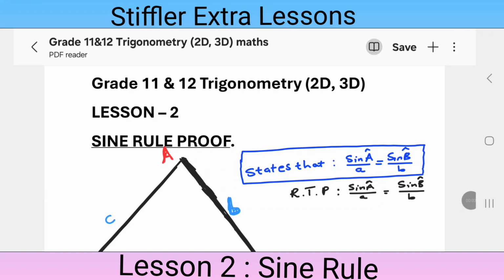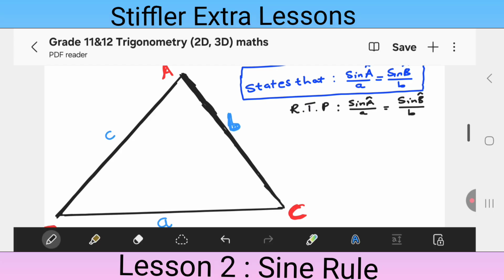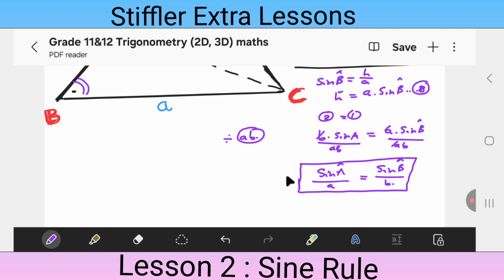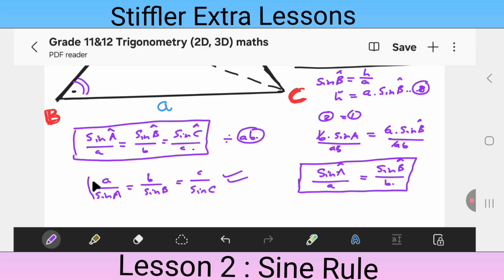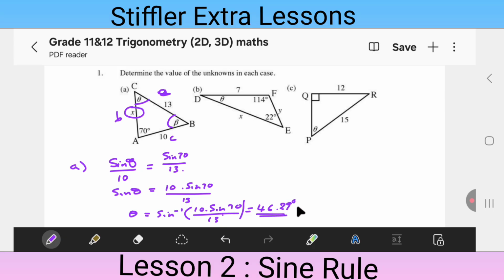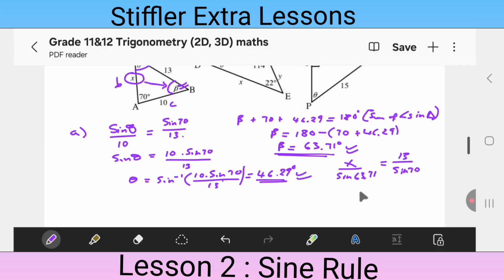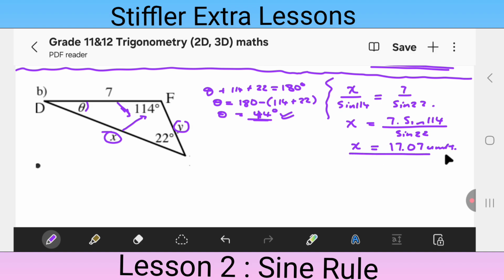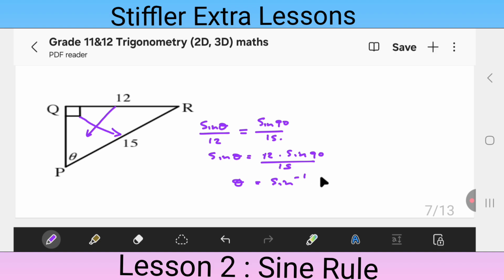Lesson 2 : Sine rule including proof and how to use it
this is the second lesson to our series of videos on trigonometry 2D, 3D focusing on the Sine rule